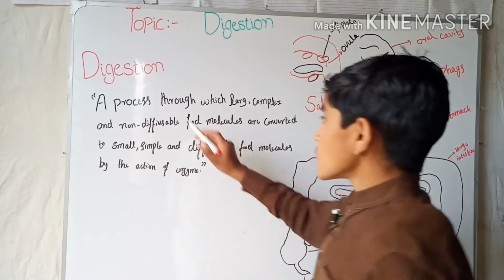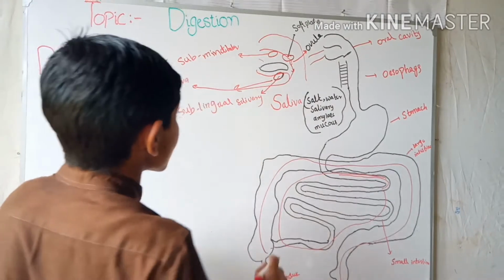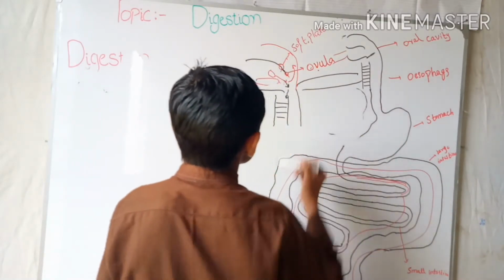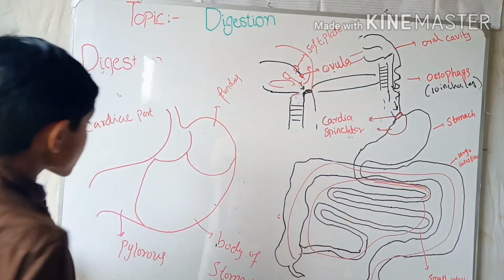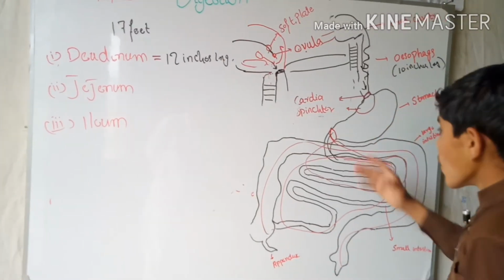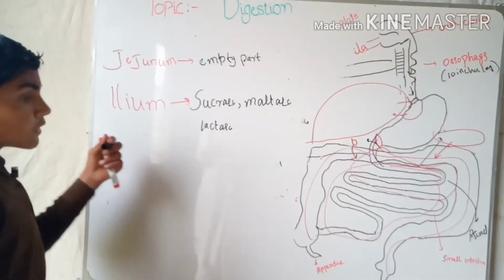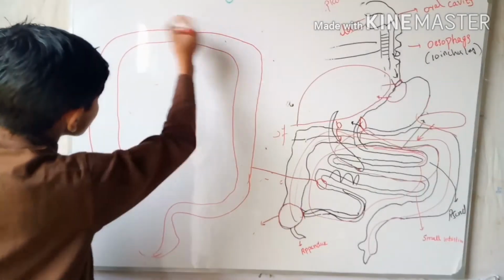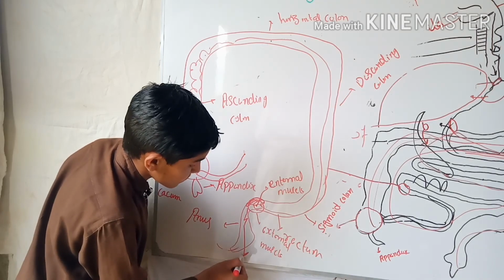Digestive_system structure & function_stomach small intestine 11th 9th class_biology NCERT_by ramzan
Search for the digestive system and liver function and structure

Stomach function and secretion of enzymes and Harmon chemical digestion of food

Ear structure and function part of ear
10th and 12th biology

Respiratory system lung
Of 10th and 12th biology

10th and 12th biology

Lung and skin as a homeostatic organ of 10th and 12th biology

Chromosome types structure and
10th and 12th class biology

Chromosome meaning and discovery
10th and 12th class biology

Sexual reproduction gematogensis and Oogenesis of 10th and 12th biology

Sexual reproduction gematogensis and spermatogenesis of 10th and 12th biology

Plastid structure and function,choloroplast internal structure
Lecoplast chromoplast

Photosynthesis light reaction
Light defendant reaction cyclic non cyclic phosphorylation

Photosynthesis dark reaction_ Calvin cycle . light independant reaction
9th and 11th class A level class

Endocrine system of pancreas
Pancreas Harmon structure and function

Neuron function and structure.coordination system

Coordinationand control system  fore brain

Rutherford atomic model theory and discovery of nucleus